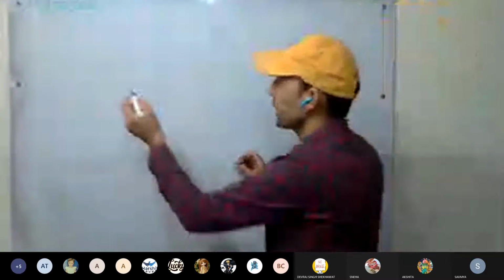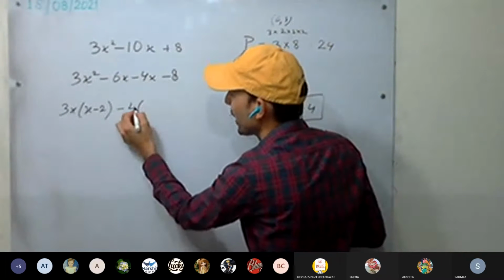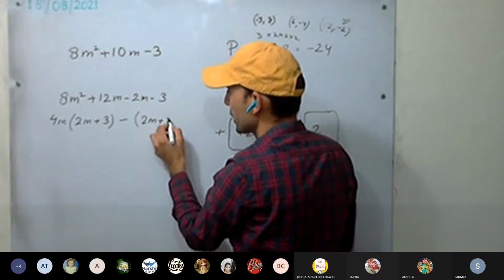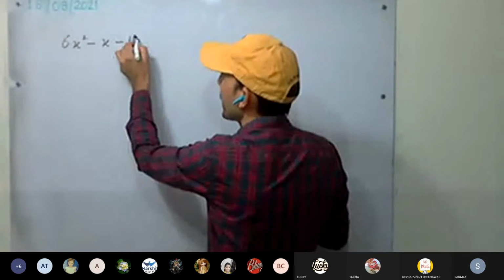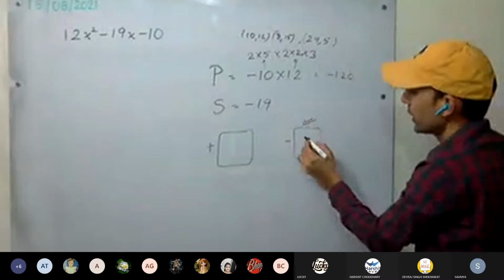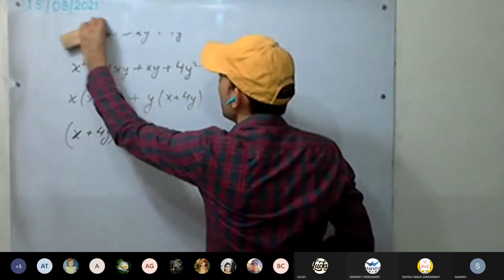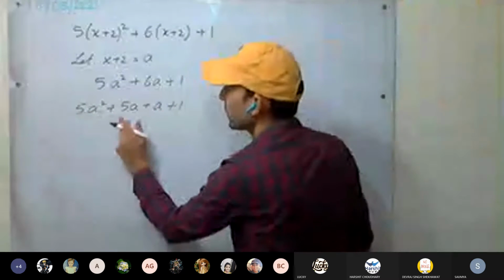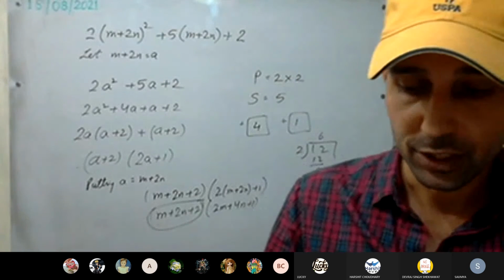Maths 8 Lily